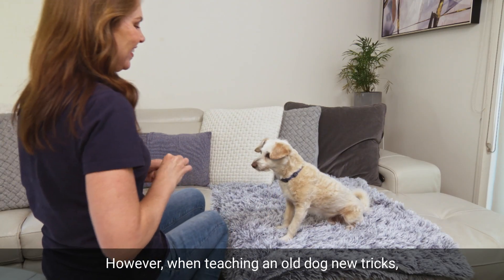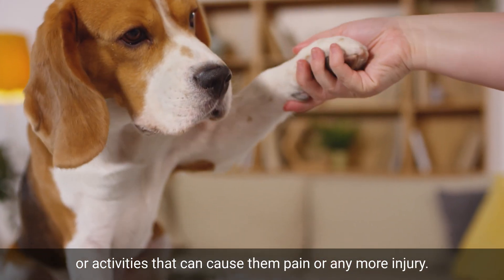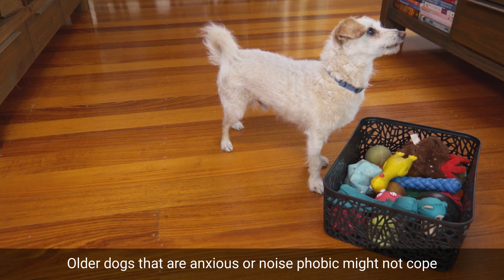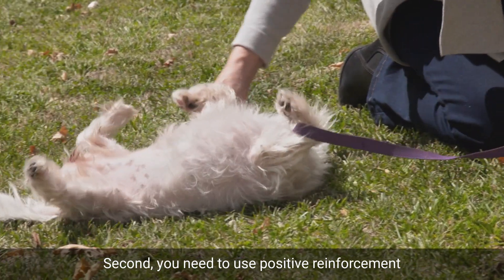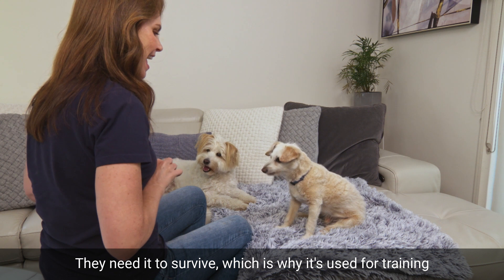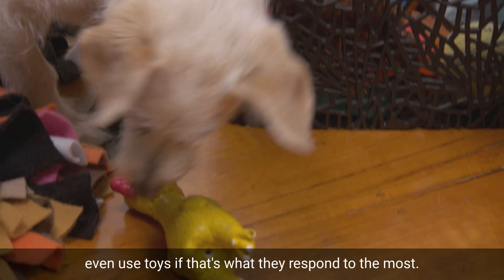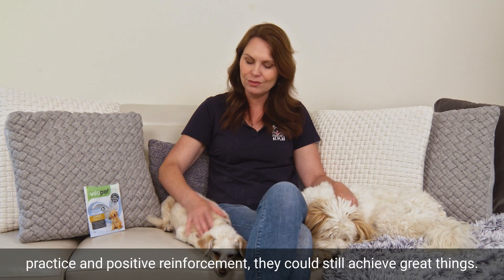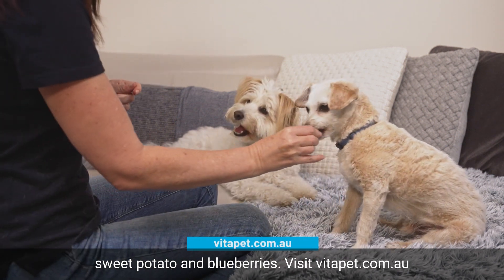How to teach an old dog new tricks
Keeping a dog challenged and engaged through training and games is just as important when they're older as it is when they're a puppy. It keeps them mentally and physically stimulated, creating a positive impact on their health and well-being.

To help with your dog training, download a FREE extract from Lara Shannon’s best selling book Eat, Play, Love (your dog) on the Golden Rules of Obedience Training.

In this video, dog trainer and dog behaviourist, Lara Shannon, guides us through the techniques of teaching an old dog new tricks that are appropriate to their age and health status. Lara expertly points out the things to be aware of, so that your dog is challenged but safe at all times.

So, if you want to keep your pooches brain and body in tip top shape, this is the video to show once and for all that you really can teach an old dog new tricks!